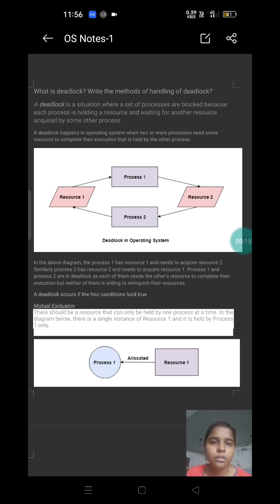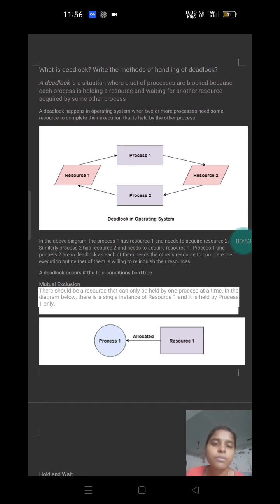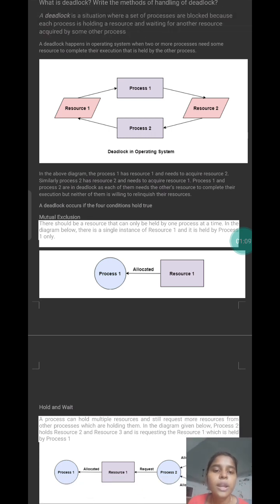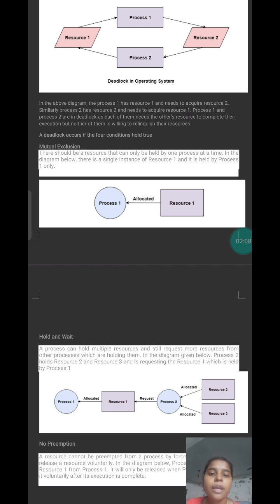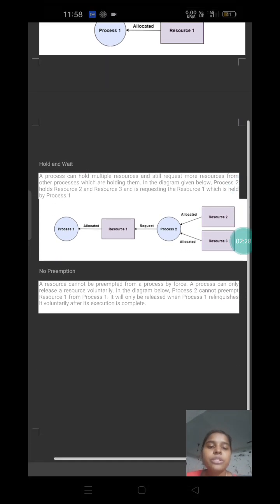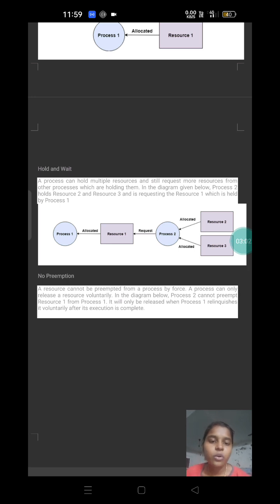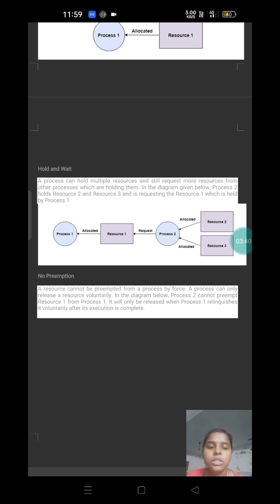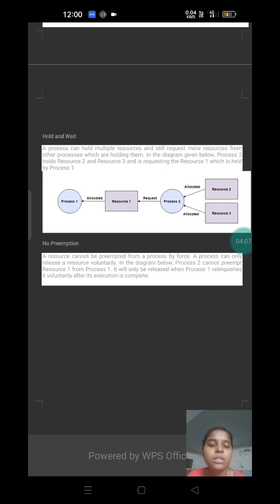OS TECH TALK